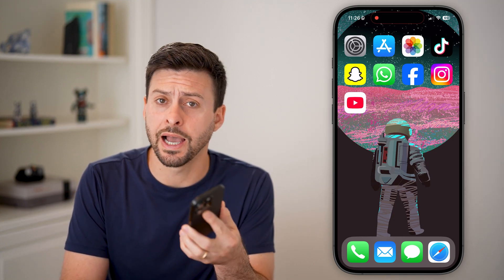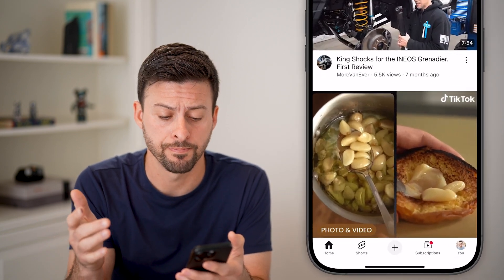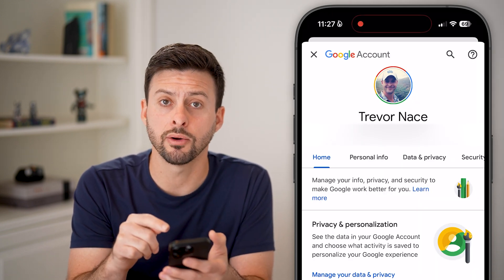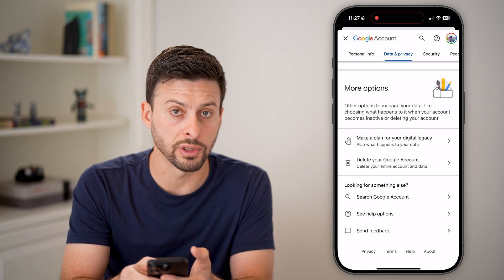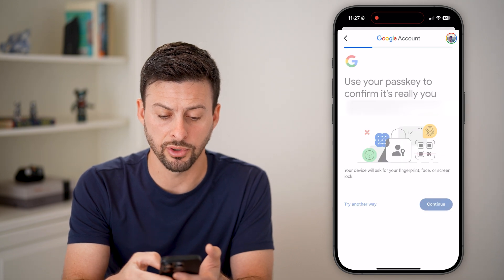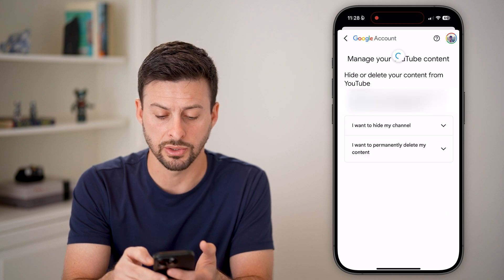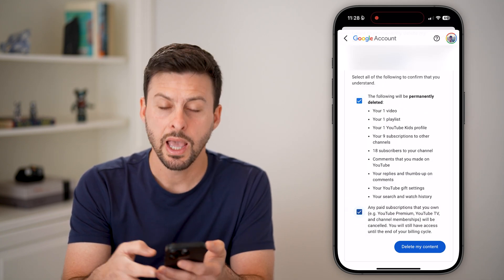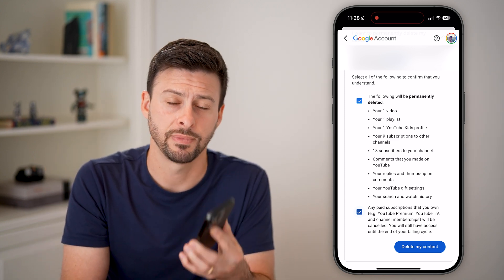How To Delete YouTube Account On iPhone Or Android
It's easy to delete your YouTube account on your iPhone or Android if you no longer want it but want to keep your Google account.